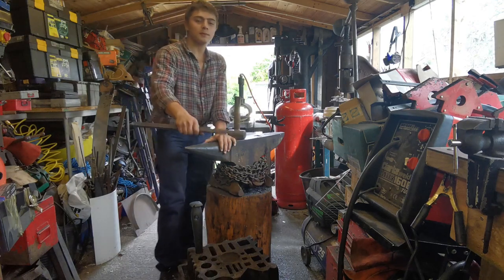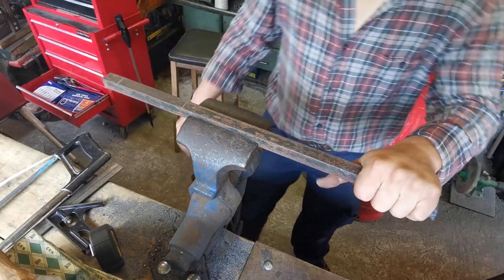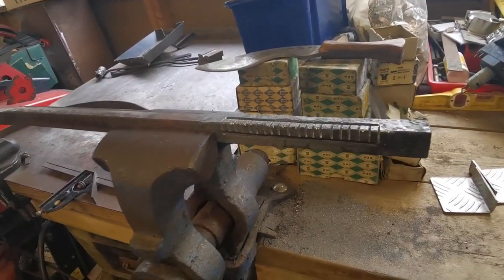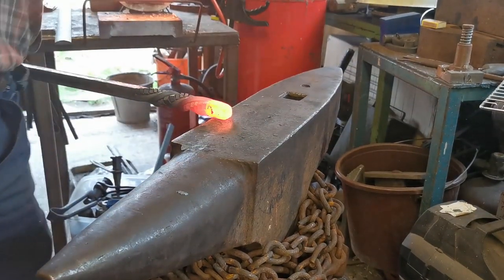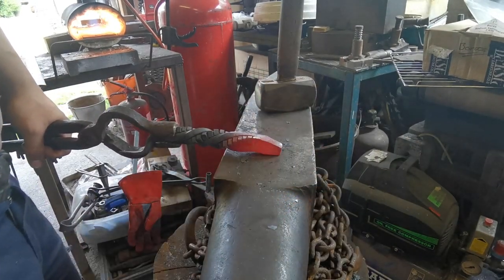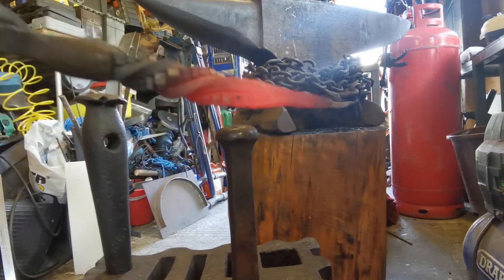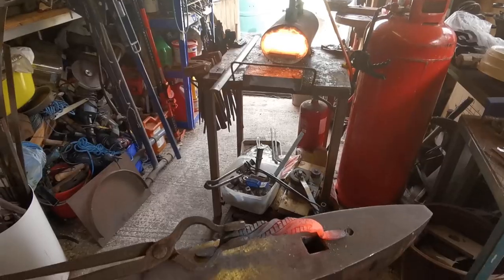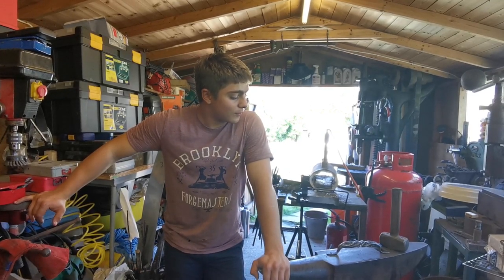BLACKSMITHING A CUBE TWIST - BBQ HANDLE